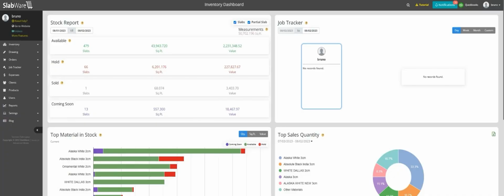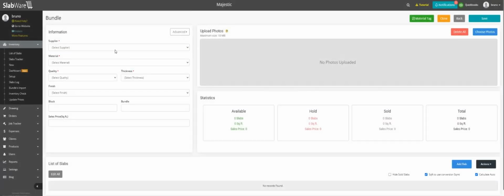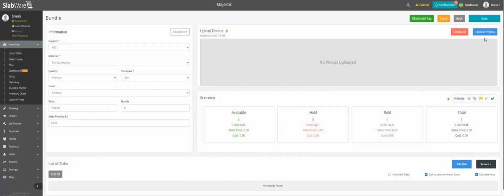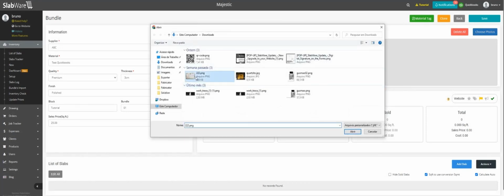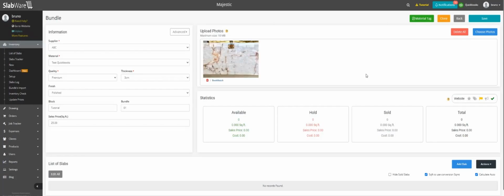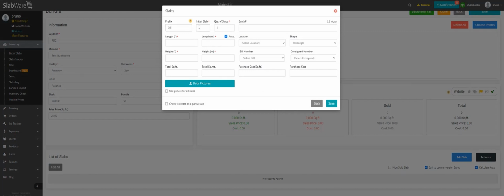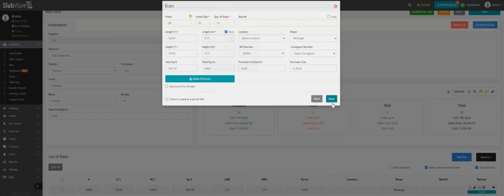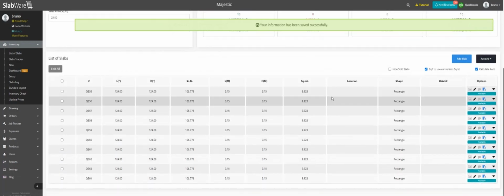Setup Bundle QuickBooks | Fabricator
On this tutorial video, we will show you how to do a normal slab registration, both with a material that is already registered and registering a new one. Note that SlabWare will only synchronize on QB when you create a bill or an invoice.